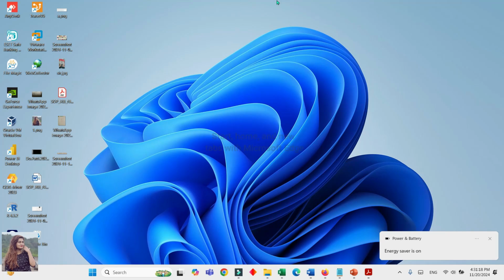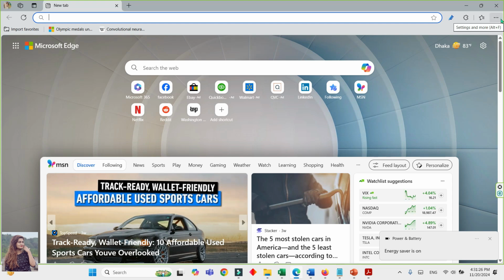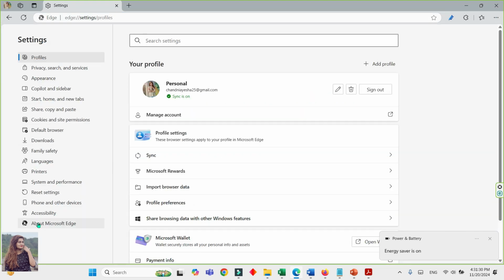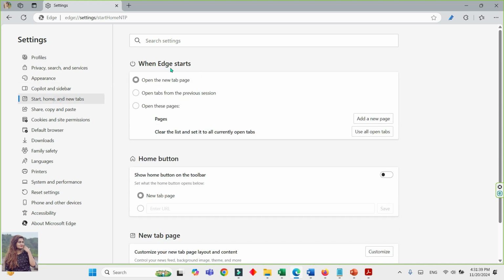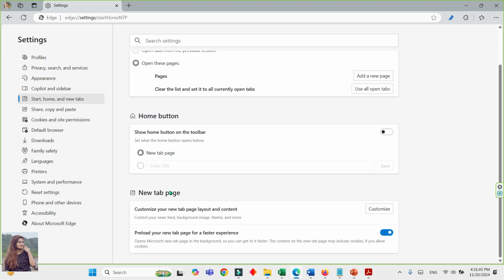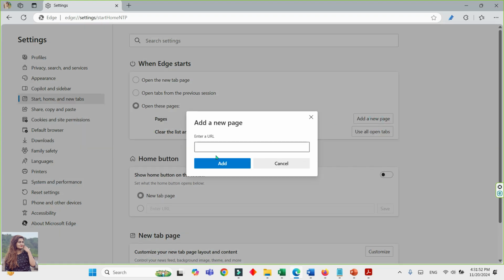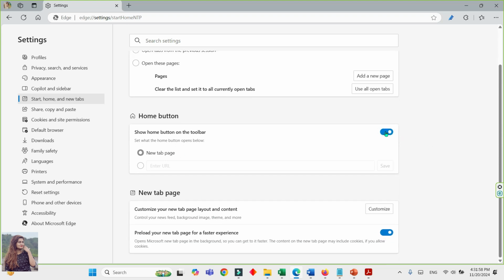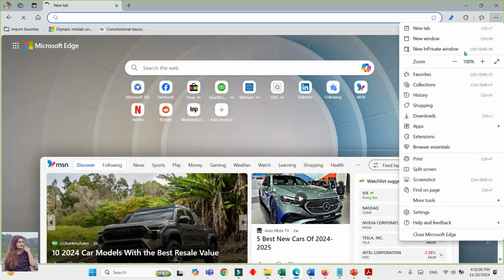Start, home, and new tabs with Microsoft Edge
B.Sc(CSE),M.Sc(CSE)
CCNA, CCNP, RHCSA, RHCE, RHCVA,
RedHat OpenStack-200,